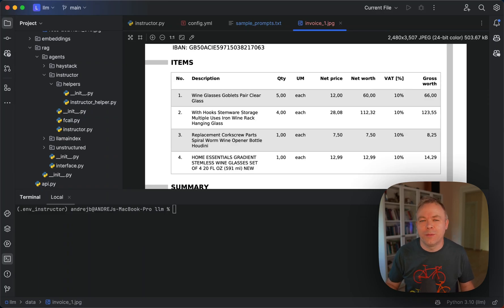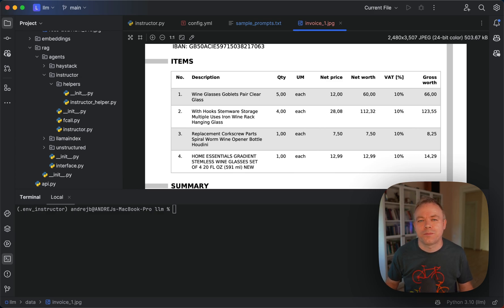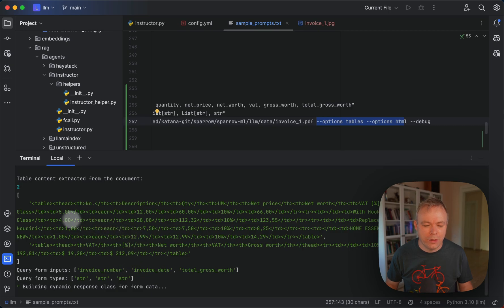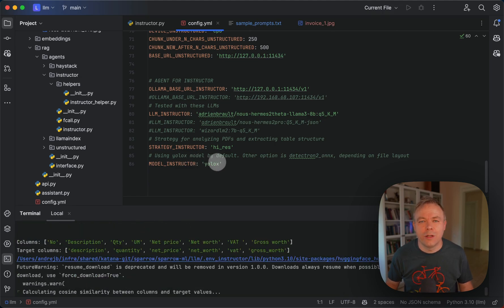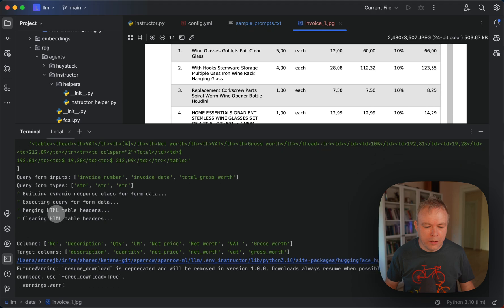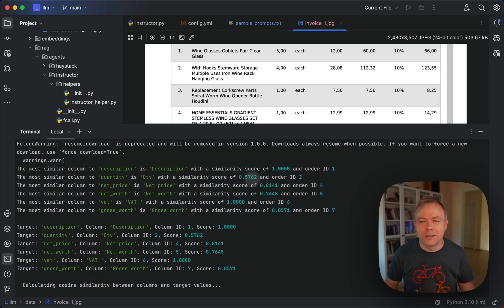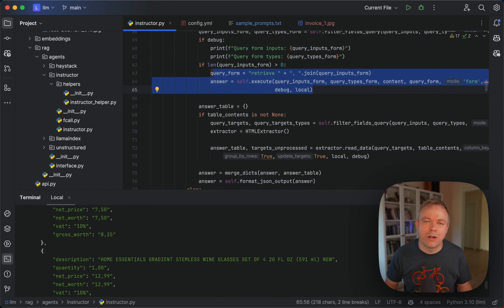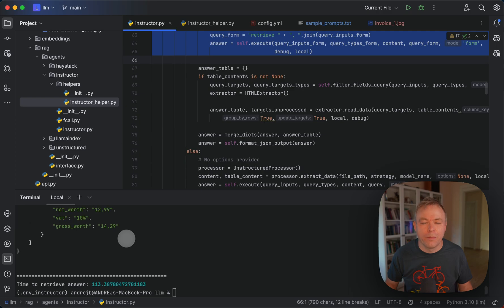Avoid LLM Hallucinations: Use Sparrow Parse for Tabular PDF Data, Instructor LLM for Forms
LLMs tend to hallucinate and produce incorrect results for table data extraction. For this reason in Sparrow we are using Instructor structured output for LLM to query form data and Sparrow Parse to process tabular data within the same document in combined approach.

0:00 Intro
0:40 Why Hybrid RAG?
1:50 Example
8:33 Code
10:15 Summary